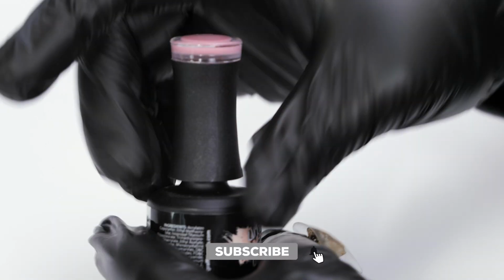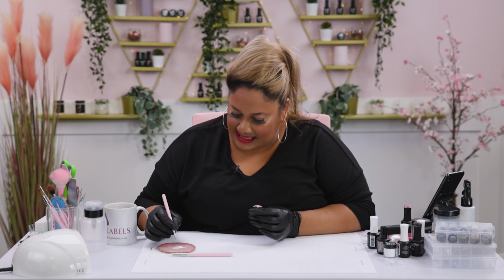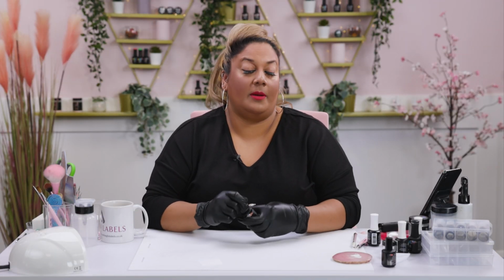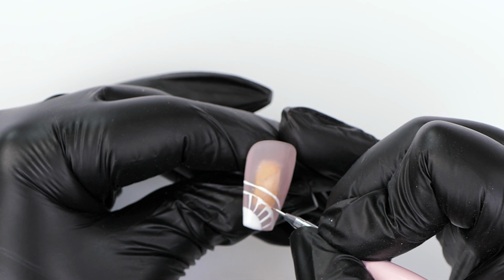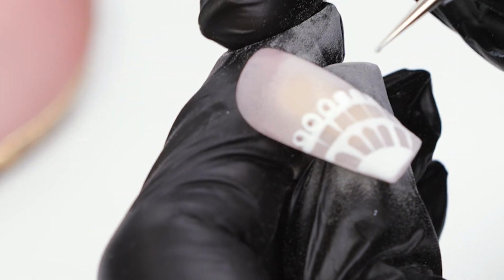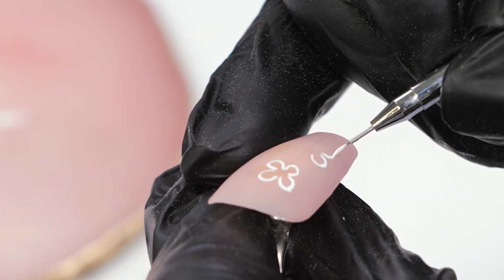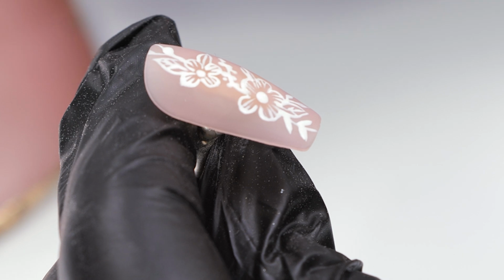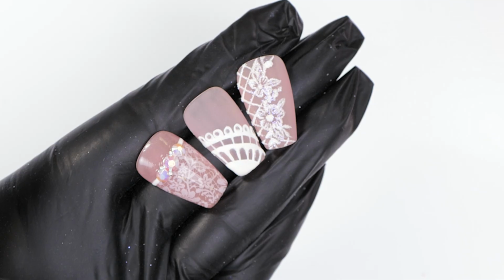Shockingly Easy Lace Nail Art | 3 in 1 Lace Nails | Simple Wedding Nail Inspo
Hi Everyone!

In todays video Steffi shows you three unique and stunningly easy lace nail art designs. Each design can be mastered by nail techs of all skill levels.

These lace nails would be perfect for everyday wear or for simple, classy wedding nails.

Design One:
This design is definitely the quickest and most simple of all of the designs, Steffi uses two coats of Love Bug as the nude base and then applies a coat of the Urban Graffiti foil glue half way up the nail. Steffi then chooses a stunning floral lace from our Black and White foil set and applies this using a silicone tool.
To finish off the design Steffi paints a simple white line using Snow White and adds some A/B crystals and silver caviar beads for a little bit of classy bling.

Design Two:
This design is a hand painted lace that is inspired by crochet. Steffi paints the design in Snow White, using very simple lines, and the dots some extra details with a dotting tool.
The trick to this design is sugaring on clear or white acrylic onto the wet gel polish, Steffi uses this to give the design that crocheted feel and the acrylic mixes into the gel slightly to make it easier to manipulate when adding the final touches.

Design Three:
Again this design is a very simple hand painted design however this time Steffi starts by painting two basic flower shapes, she then adds the lace detail by painting small lines to the petals and some easy stems and leaves.
Steffi then paints a cross hatch to complete the full lace look before sugaring the absolutely gorgeous Snow Fairy glitter onto the wet gel for a stunning icy shimmer effect.

Love Steffi & Naio
xoxo

Chapters:
Intro: 00:00
Design One: 00:45
Design Two: 07:17
Design Three: 14:56
Finished Nails: 23:15